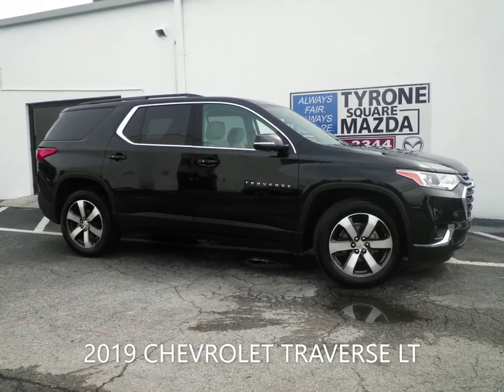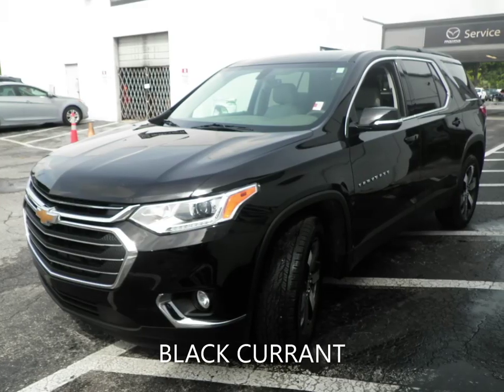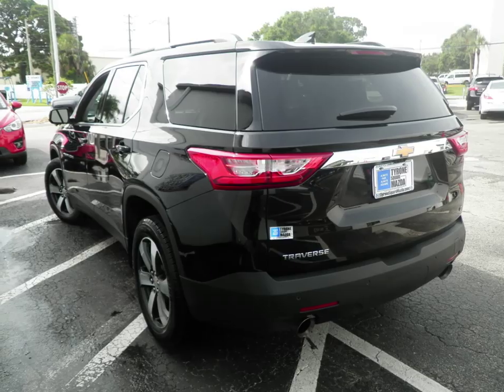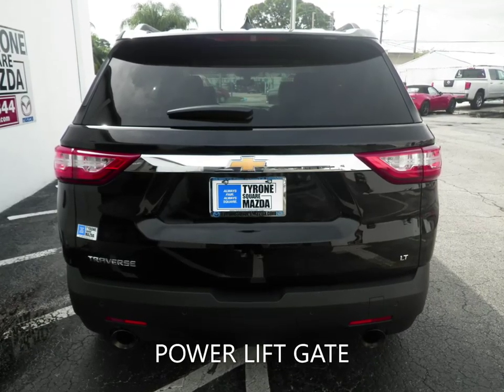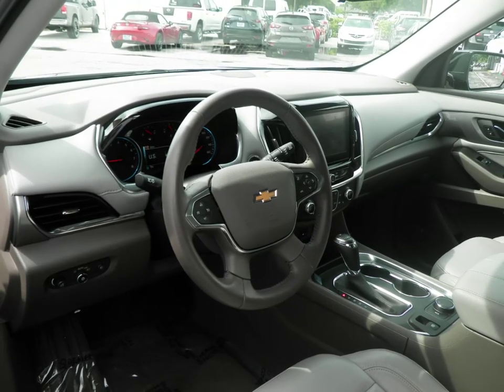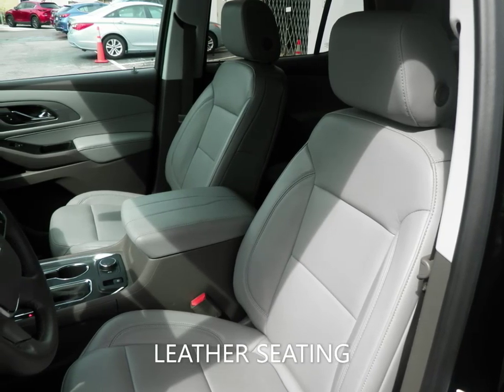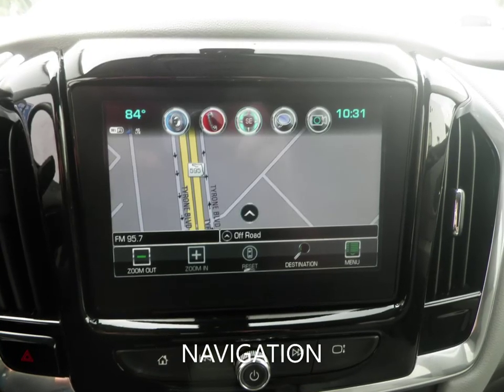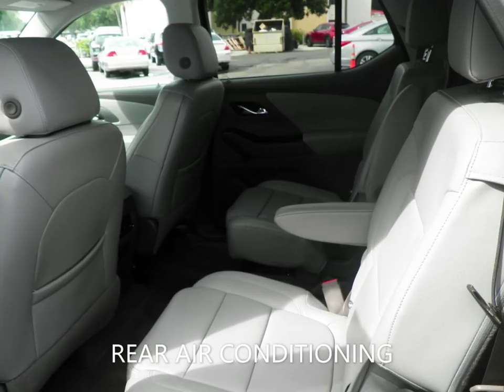2019 Chevrolet Traverse LT walk around offered by Tyrone Square Mazda